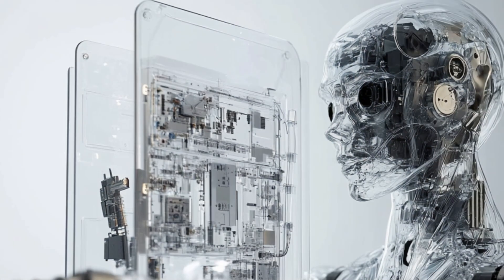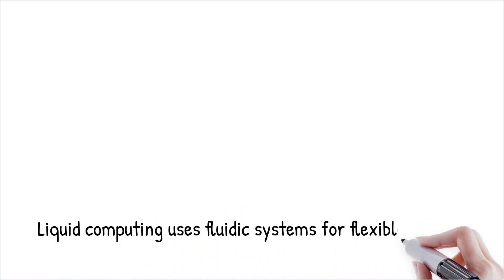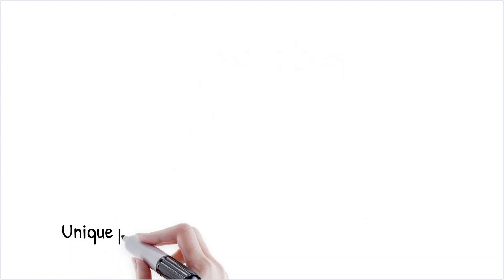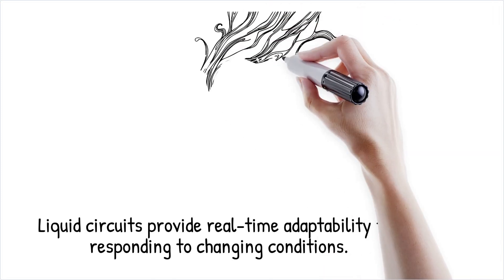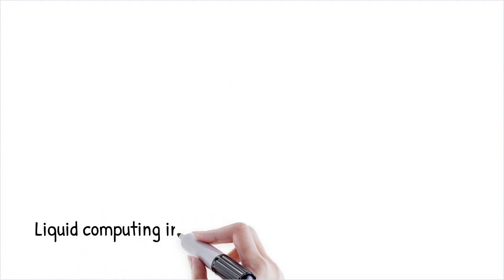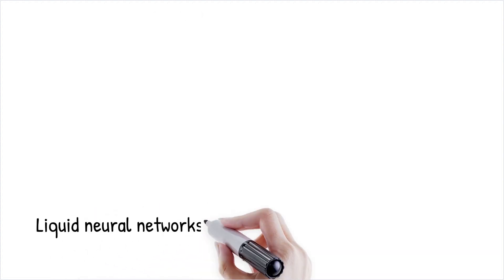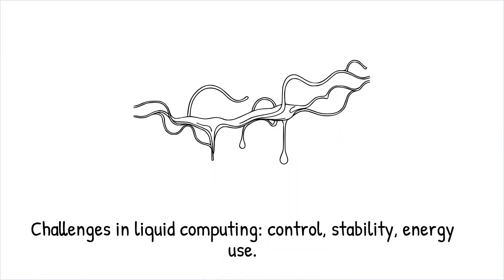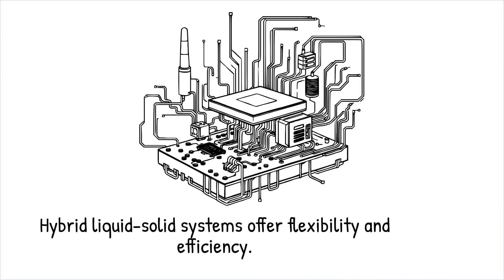Liquid Circuits: The Future of Fluidic Computing in Motion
In this video, we explore the integration of microfluidic chips with fluidic computers, showcasing how fluid-based systems are revolutionizing computational methods and unlocking new possibilities in science and engineering.

Key Points:
🔍 Introduction to Microfluidic Chips:
Learn how microfluidic chips, devices that manipulate tiny volumes of fluids, are transforming fields like biology, chemistry, and diagnostics.

💡 What is Fluidic Computing?
Discover the concept of fluidic computers, which perform computations using liquid flows, and their advantages over traditional electronic systems in specific applications.

🎬 The Integration Process:
Witness the step-by-step process of connecting a microfluidic chip to a fluidic computer, explaining the technology and methods involved.

🌟 Applications in Science and Technology:
Explore the real-world applications, such as medical diagnostics, lab-on-a-chip devices, and innovative computational solutions.

🔬 Advancing Computational Models:
Understand how fluidic systems could redefine computational models by leveraging principles of fluid dynamics and flow control.

🚀 Potential for Future Research:
Delve into the possibilities for future advancements, including smarter diagnostic tools and the merging of computational and biological sciences.

Context Timestamps:
00:00 - Introduction to Microfluidic Technology
01:05 - Overview of Fluidic Computing
02:10 - Step-by-Step Integration of the Chip and Computer
03:30 - Applications in Medical Diagnostics and Research
04:20 - Advancements in Computational Models with Fluids
05:15 - Future Potential and Research Directions